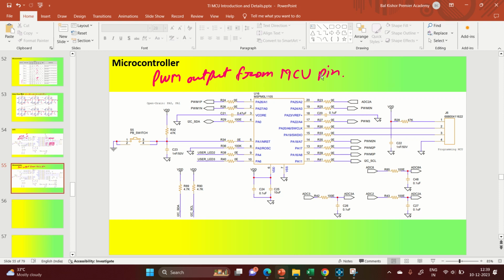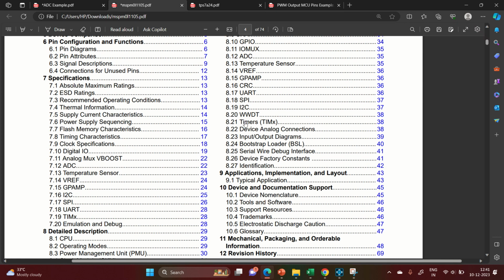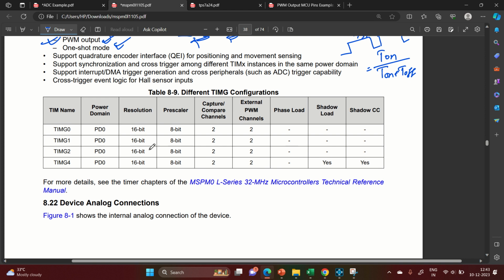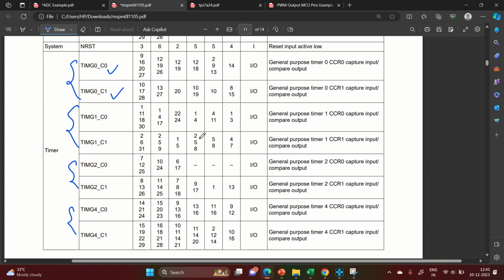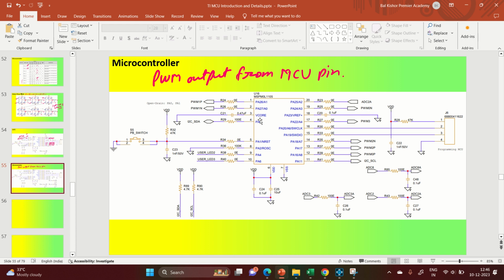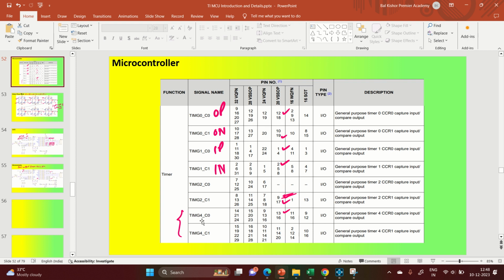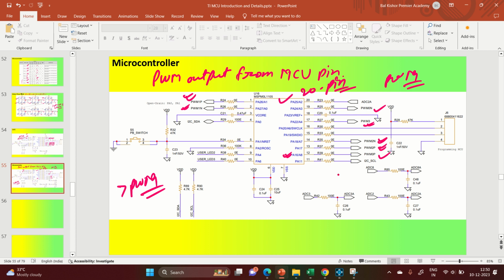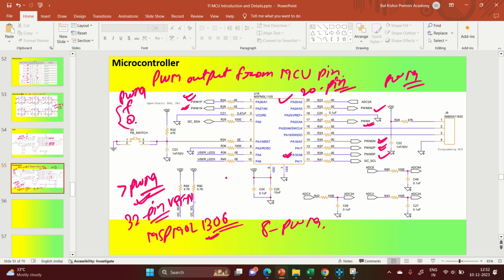MCU 015: PWM output schematic from MSPM0L microcontroller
Microcontroller Tutorial: Target Devices MSPM0L, MSPM0G series
MSPM0L1105 Tutorial

Assigning PWM output pin of microcontroller
PWM pin identification techniques in a microcontroller

Taking complement mode PWM for driving 3-Phase motor drive Full Bridge

Usage of PWM signals: Applications like Fan, BLDC Motor, LED driver

In this video:
☑️ Description:
MSPM0L series microcontroller from Texas Instruments
PWM pin identification
PWM schematic design for PWM drive circuits
Usage of PWM signals

External SAR ADC schematic design
ADC interface technique using SPI

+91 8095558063